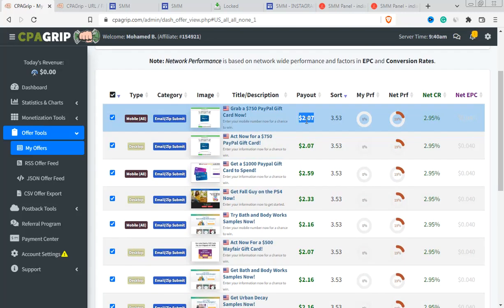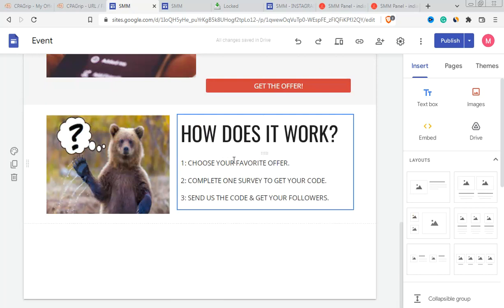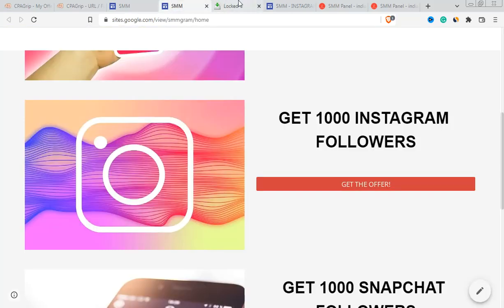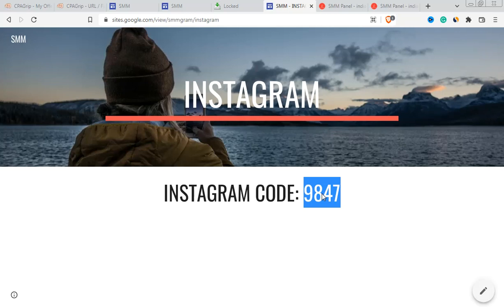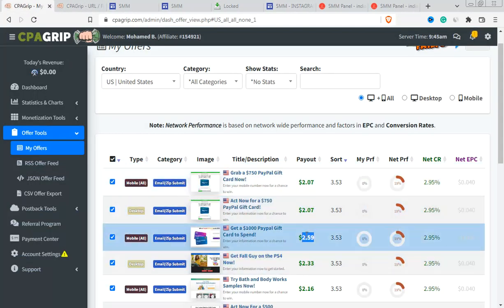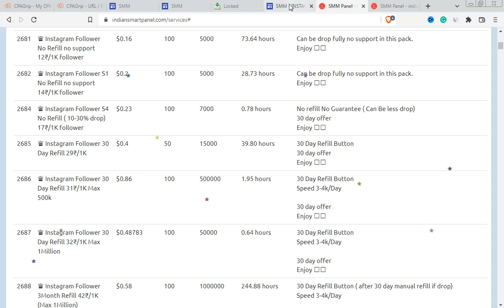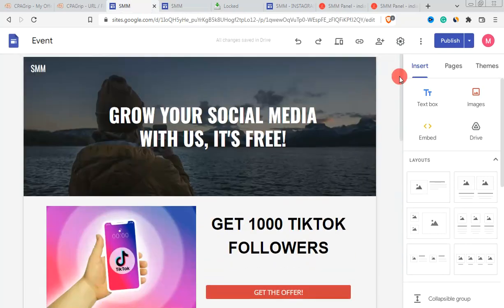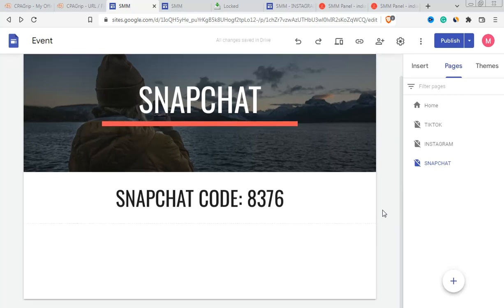CPABUILD Strategy: Make 200$ A Day Using This CPA Marketing Strategy (CPA BUILD + SMM)!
Use this strategy to make money online with CPA BUILD content locker CPA network, this method is limited to CPA incentive offers that allow incentive traffic.
CPABUILD Methods, CPABUILD strategy, CPABUYILD free traffic, and more topics you can find tutorials around them in this youtube channel.